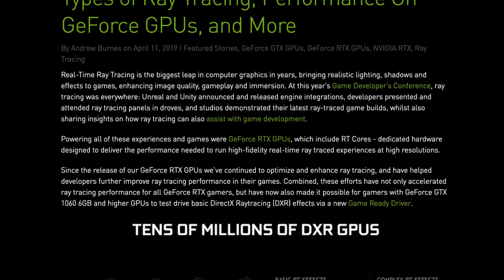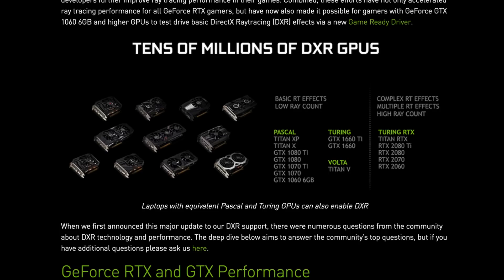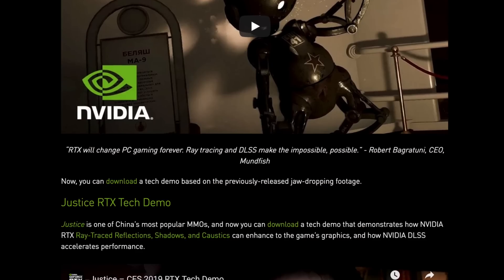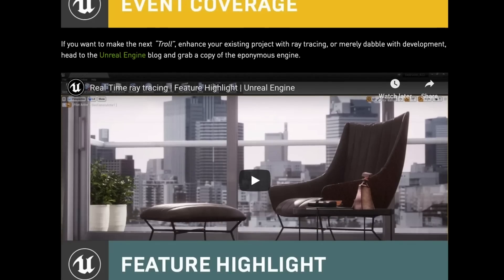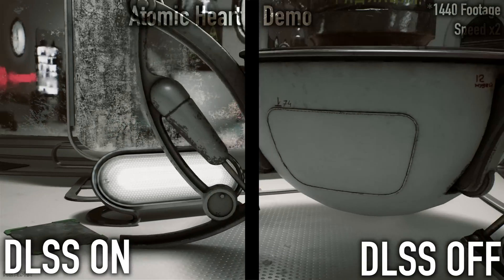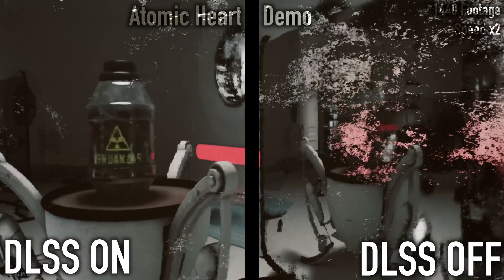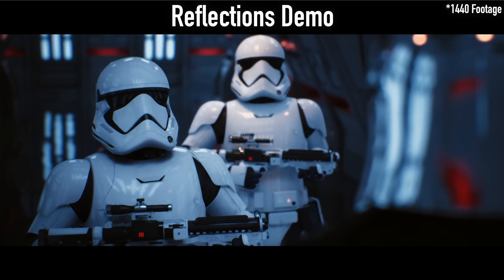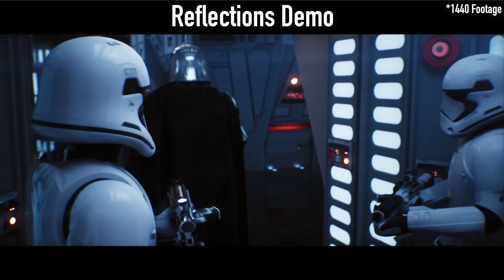NVIDIA's Ray Tracing For GTX Cards Is Happening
NVIDIA's Ray Tracing For GTX Cards Is Happening. With NVIDIAs' latest driver Ray Tracing can now be experience on older GTX cards and here are 3 cool demos showing off the technology.

Ray Tracing, Your Questions Answered: Types of Ray Tracing, Performance On GeForce GPUs, and More